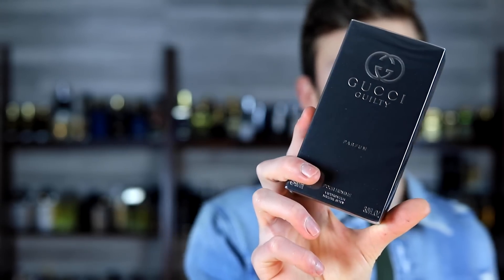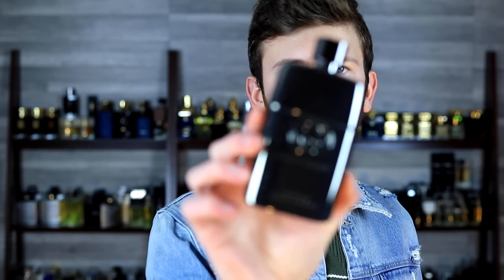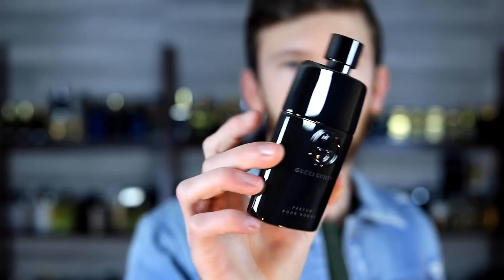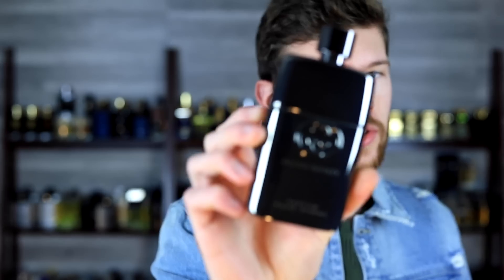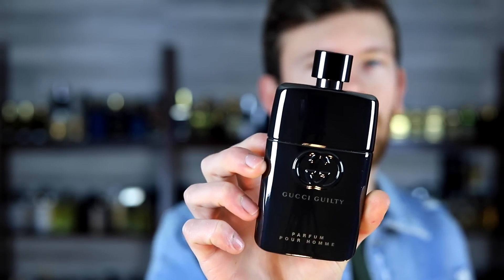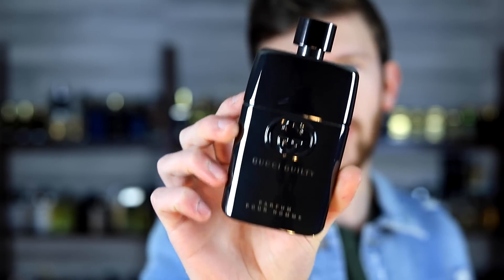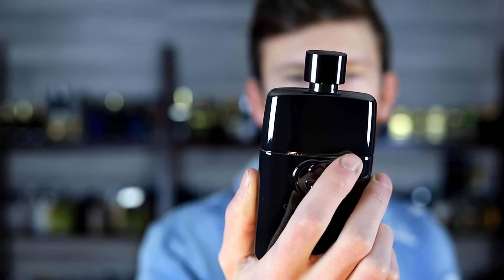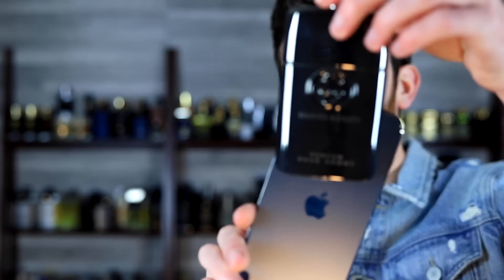NEW GUCCI GUILTY POUR HOMME PARFUM FIRST IMPRESSIONS - A NEW BANGER FROM GUCCI?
PURCHASE GUCCI GUILTY PARFUM!

MOST POPULAR FRAGRANCE RELEASES OF 2021